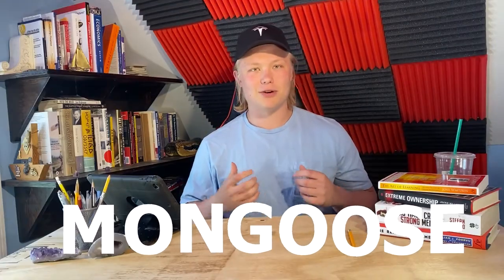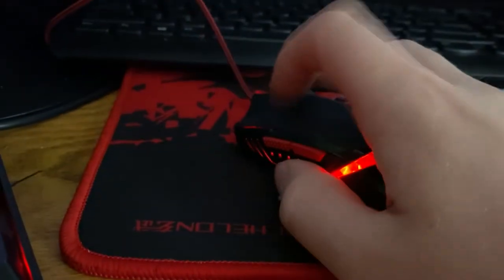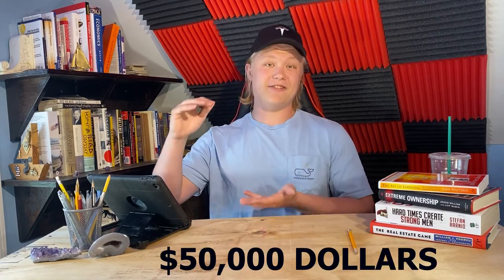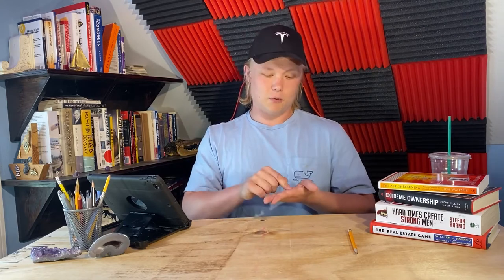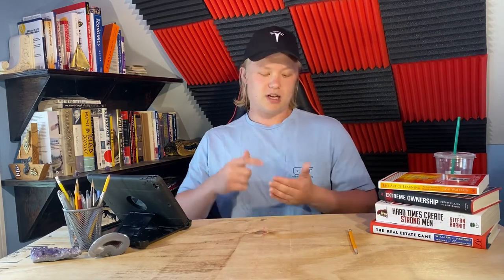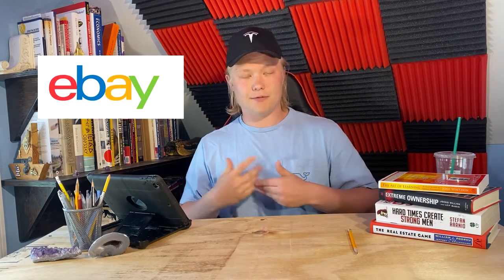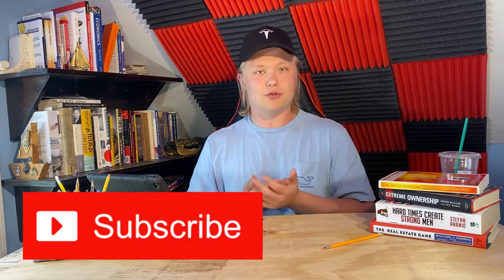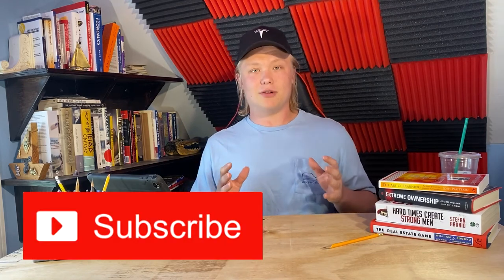How to BUY a Tesla CYBER TRUCK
In this video I will explain some different steps you can take to buy your very own cyber truck when they come out next year!

Instagram Motivation Page: @Exponentialitylife